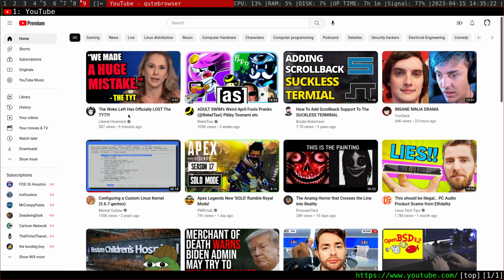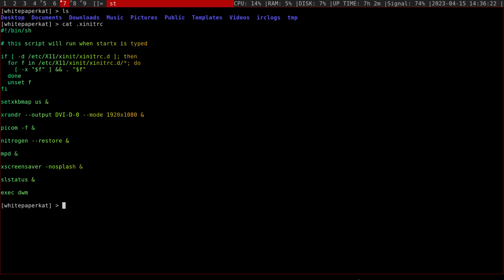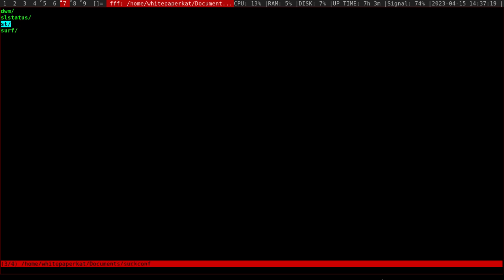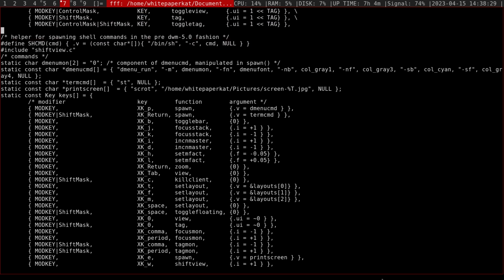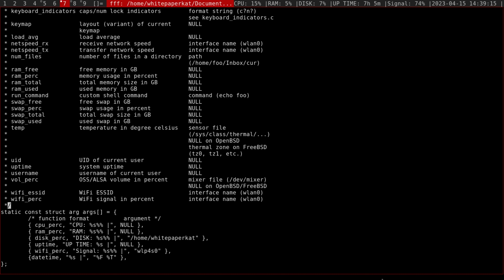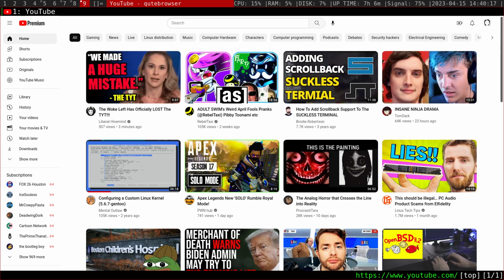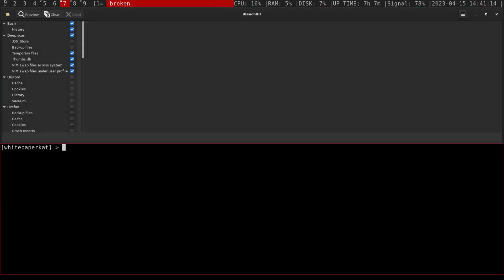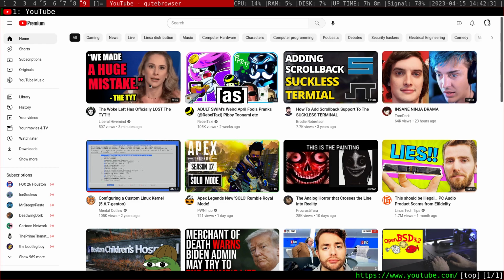a deeper dive into my current setup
yes i changed the font size so people could see the text in the video better